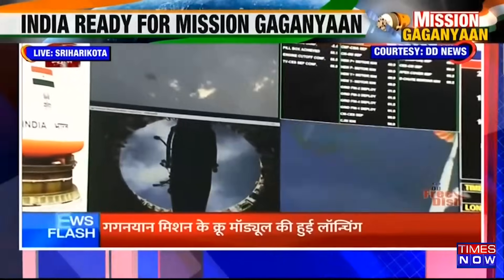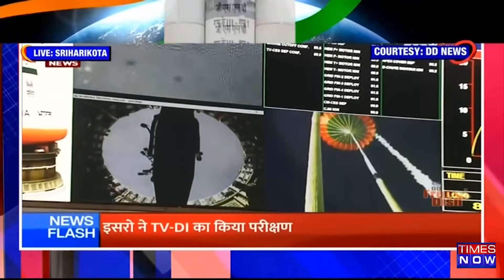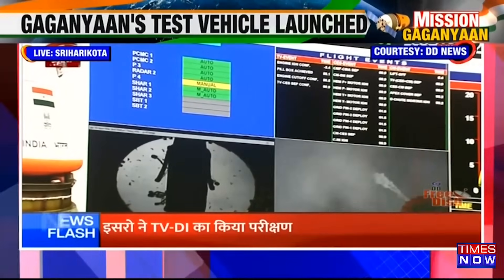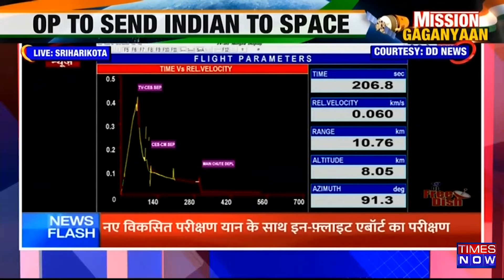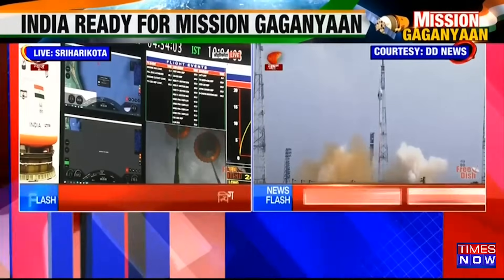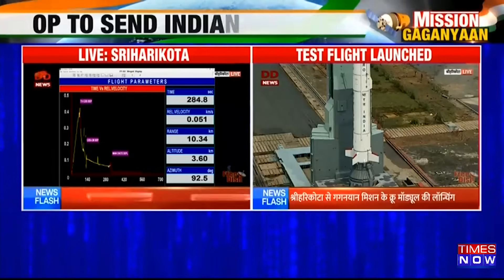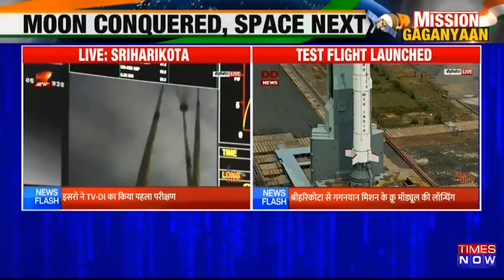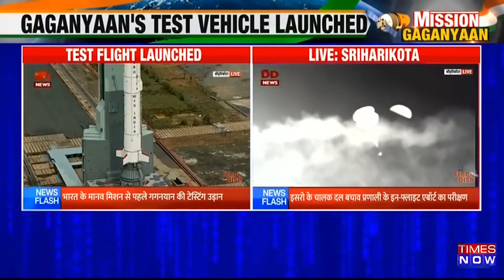Gaganyaan mission: ISRO launches test flight after initial glitch; Crew Escape System works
Indian Space Research Organisation (ISRO) successfully executed the Test Flight Abort Mission, for the Gaganyaan mission on Saturday after the first test flight was aborted at 8:45 am due to a problem in the engine ignition. Earlier today, ISRO briefly aborted the launch of the first uncrewed test flight (TV-D1 Flight Test) in the Gaganyaan Mission.